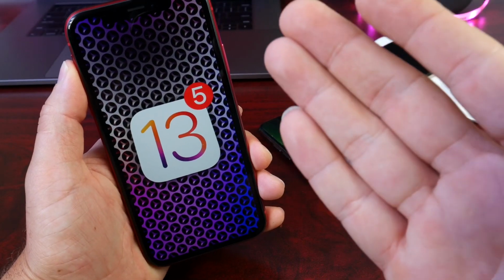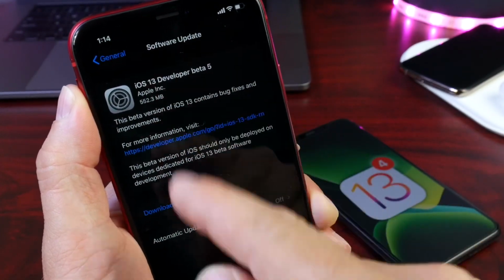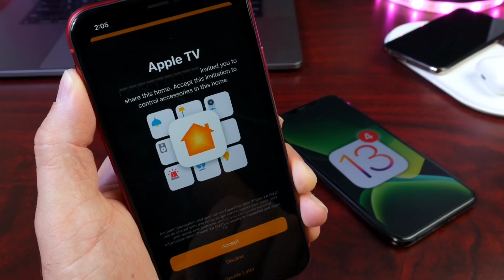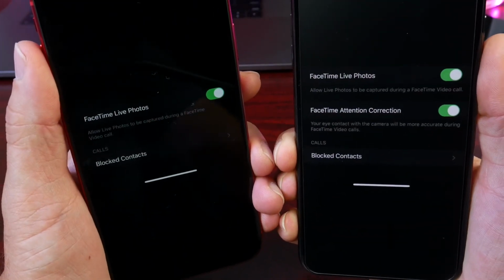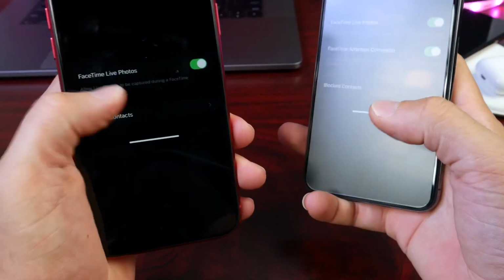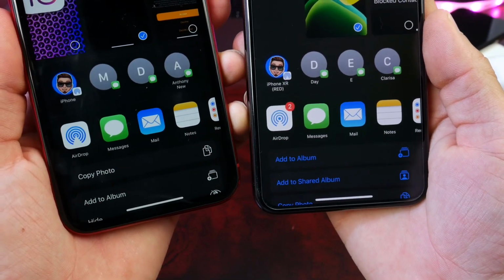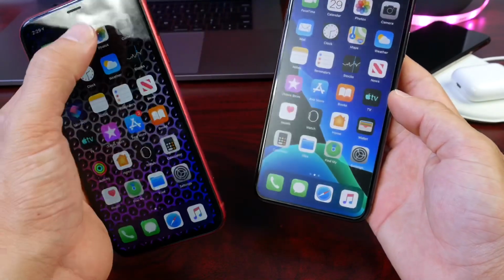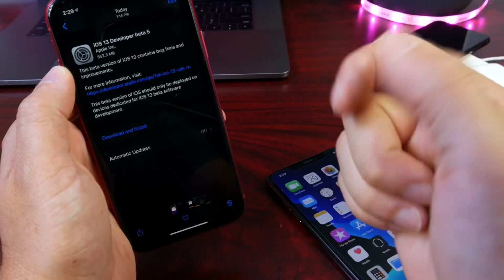iOS 13 Beta 5 What’s NEW ?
Today Apple released iOS 13 developer beta 5 In this video i give you guys a walk-through of some of the new features and changes that I’ve come across.